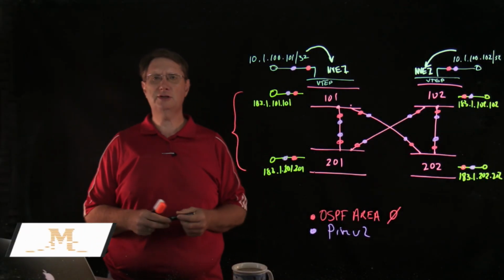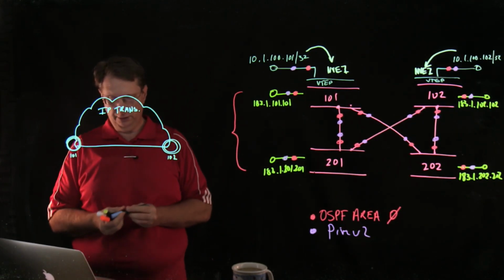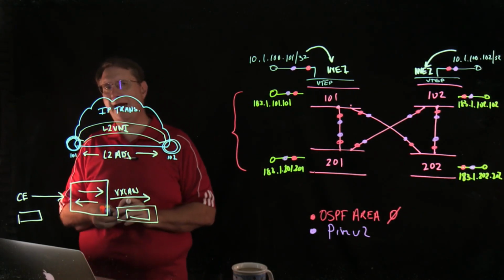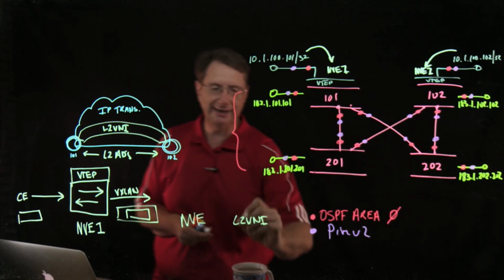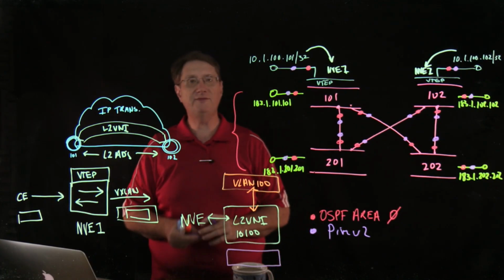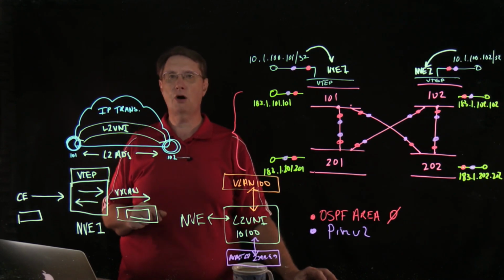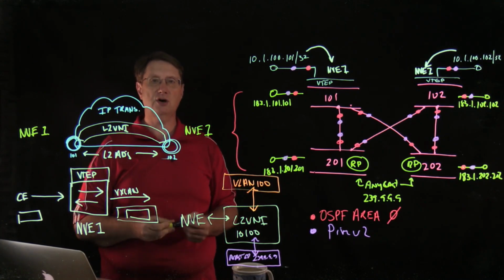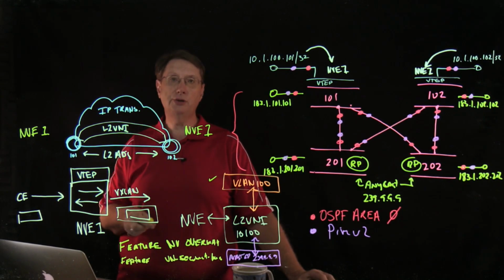VXLAN: Logical Encapsulation Interfaces (NVE) Theory